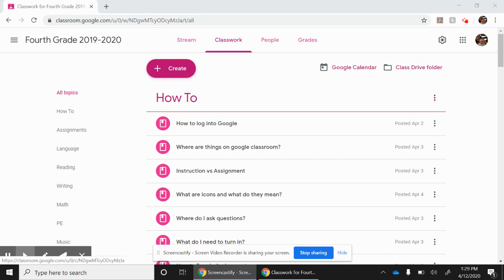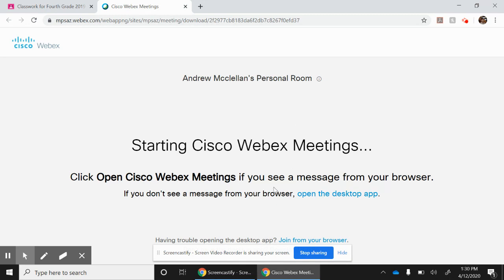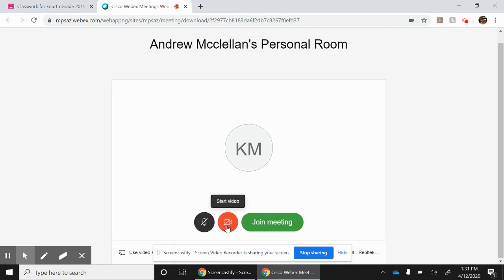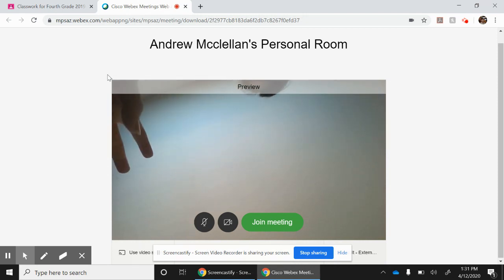How to video chat with your class!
Watch this before joining your Webex meeting for your class this week.

Mire esto antes de unirse a su reunión de Webex para su clase esta semana.